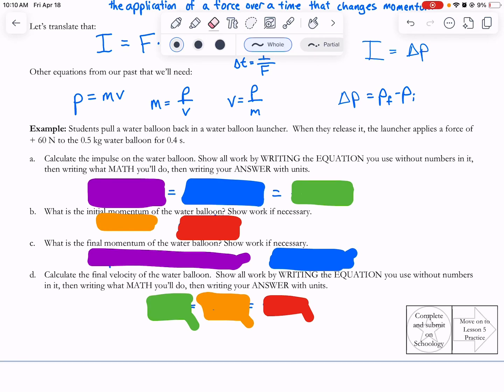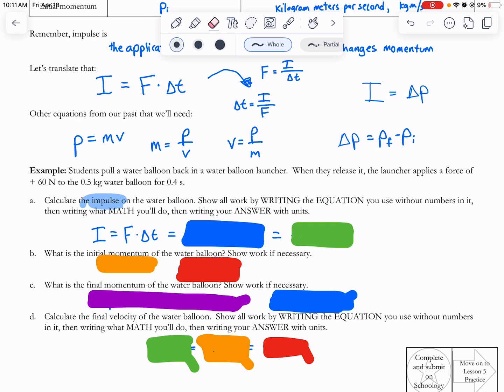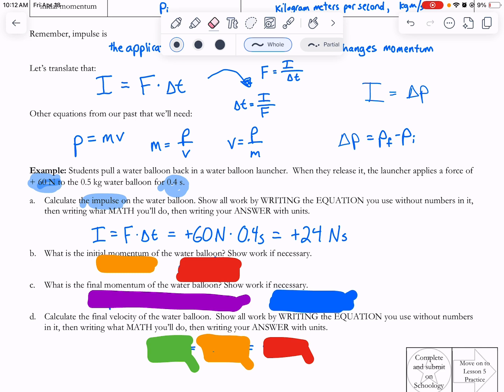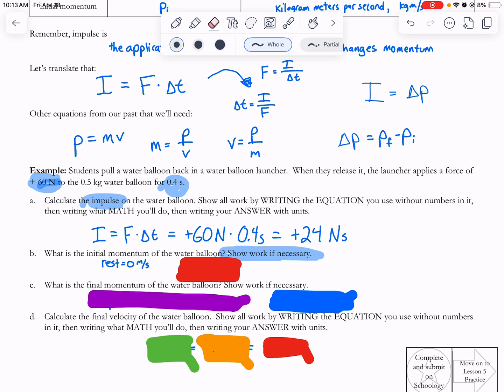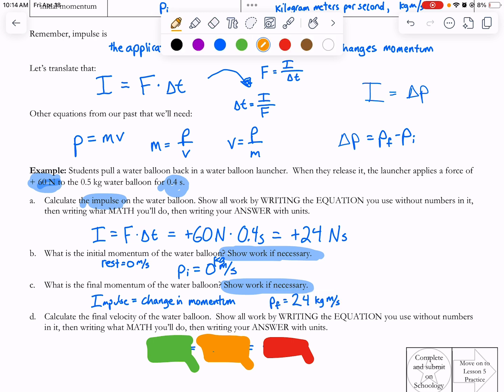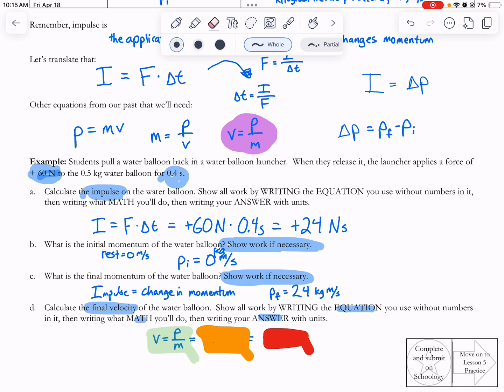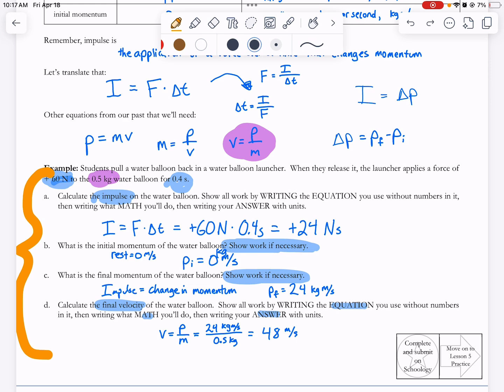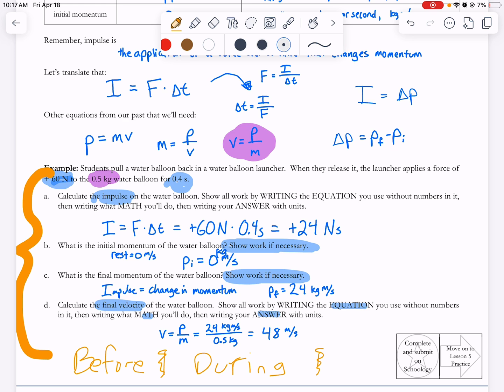Mrs. Gastler - Calculating with Impulse 3